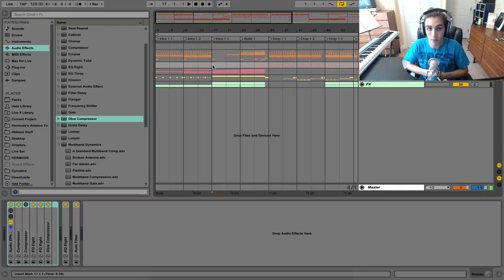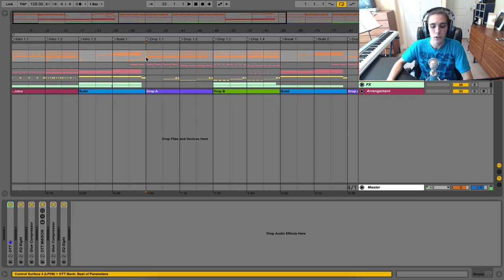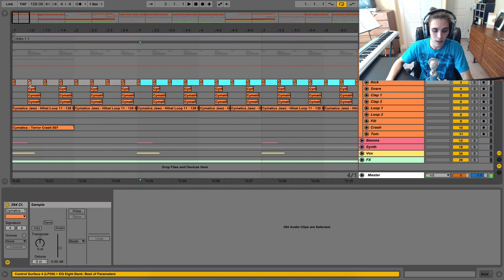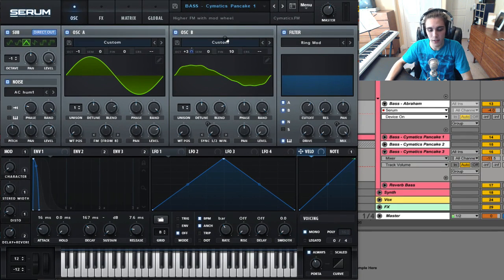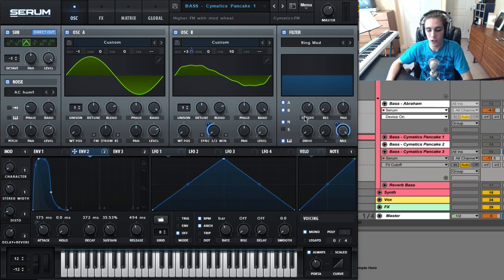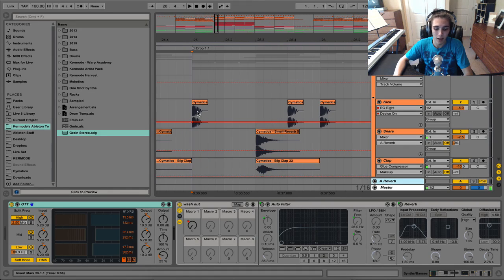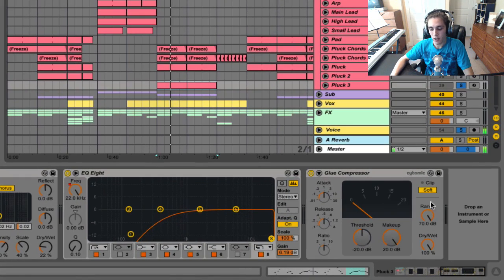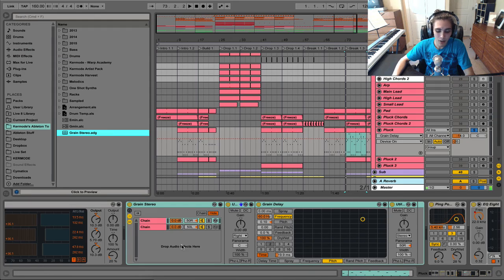7 Ways Producers Use Project Files to Get Better